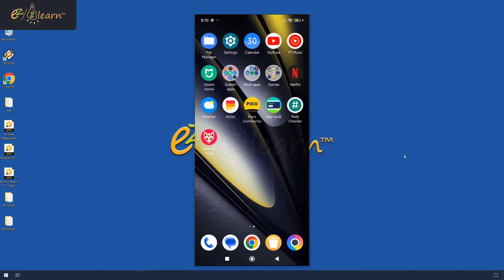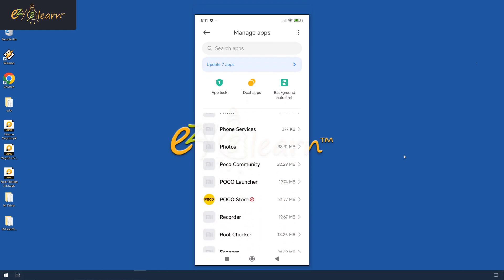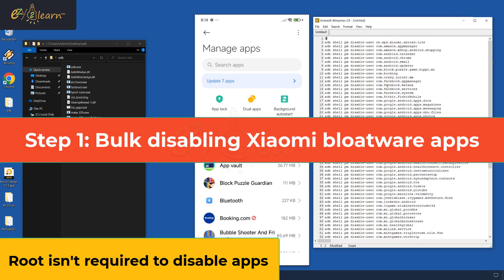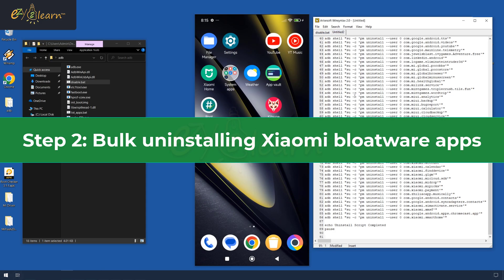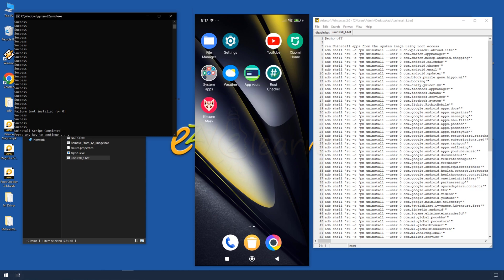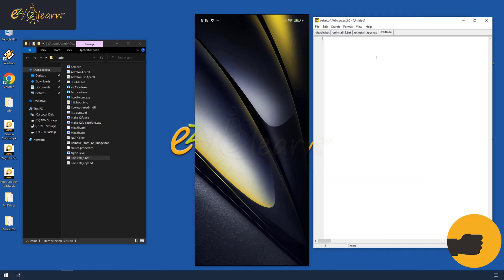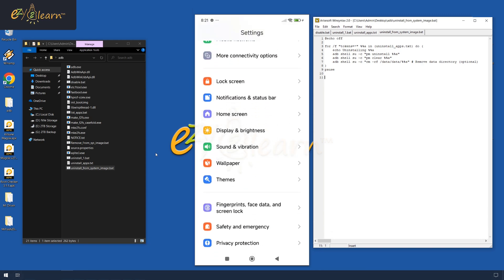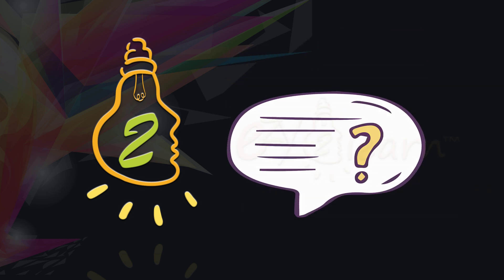Advanced DEBLOATING for Xiaomi Phone to Make it FASTER | HyperOS MIUI bloatware removal (Rooted)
The Ultimate Guide to Debloating Your Xiaomi Phone in 2024

Are you tired of your Xiaomi phone feeling sluggish and cluttered with unnecessary pre-installed apps (bloatware)? If so, this comprehensive video guide is for you!

In this step-by-step tutorial, I'll show you the quickest and easiest ways to remove bloatware from your Xiaomi device running the latest HyperOS or MIUI in 2024. By following along, you'll learn how to deep debloat your phone, reclaim valuable storage space, and optimize its performance for a smoother, faster experience.

Whether you're a tech-savvy user or new to debloating, this video will guide you through the entire process, ensuring you can streamline your Xiaomi experience and enjoy a cleaner, faster device, with a detailed list of commonly safe apps to uninstall on Xiaomi phones without causing issues.